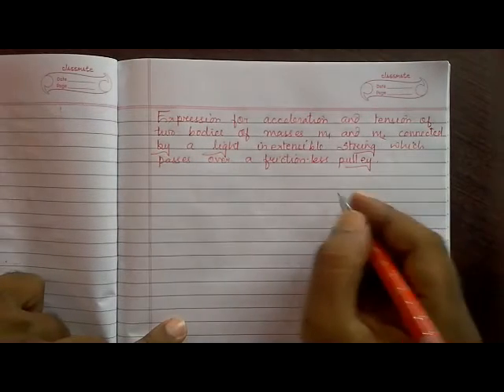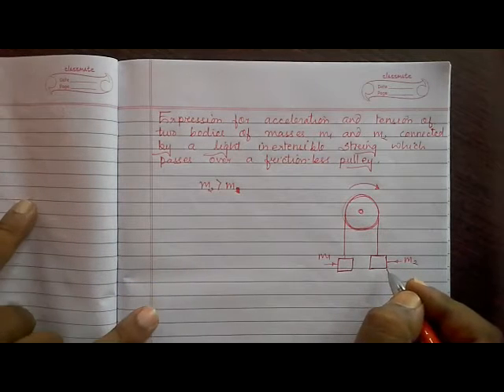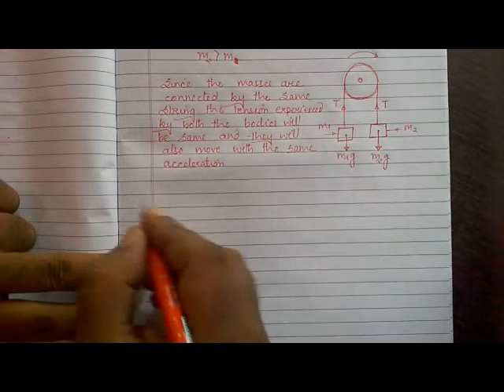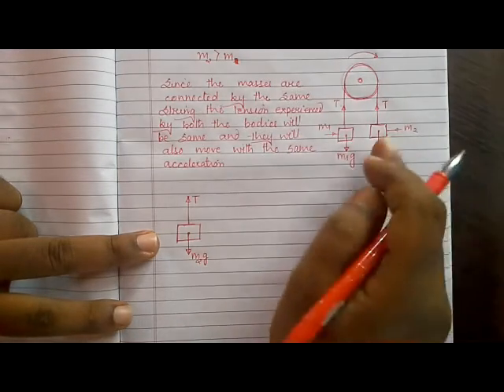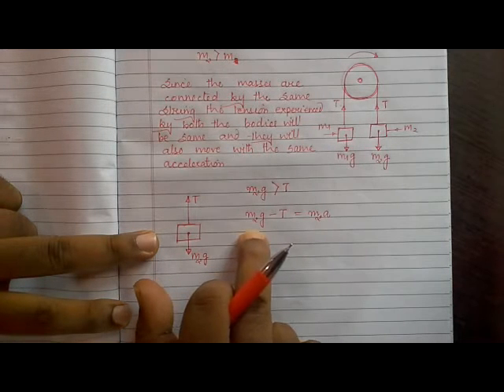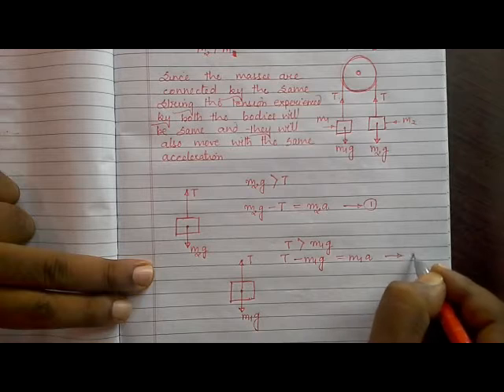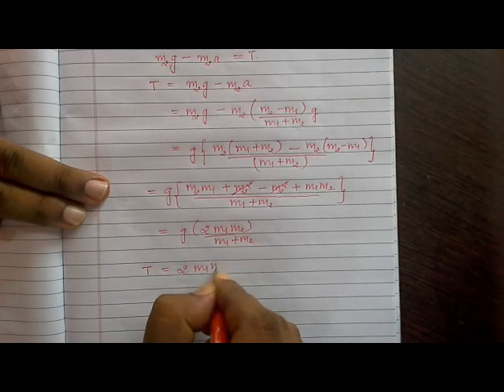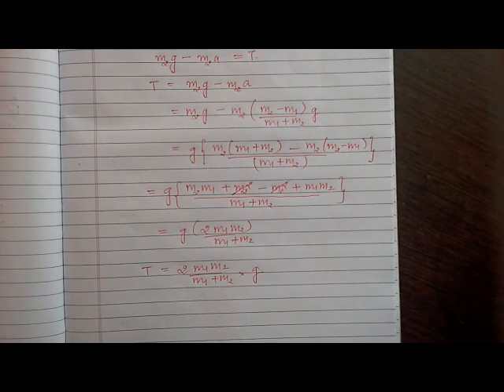Physics : how to derive expressions for tension and acceleration of connected bodies...Part 1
tension and acceleration of of two bodies which are connected by an in extensible string which passes over a friction-less pulley